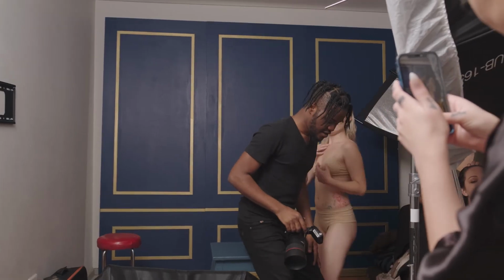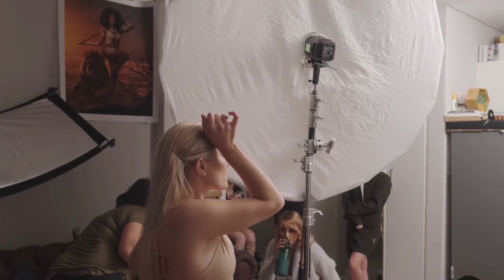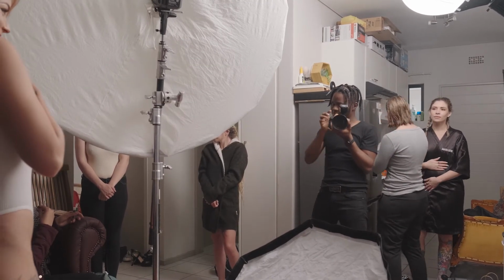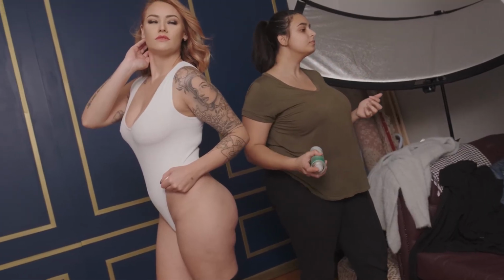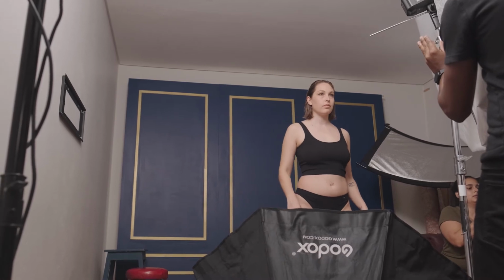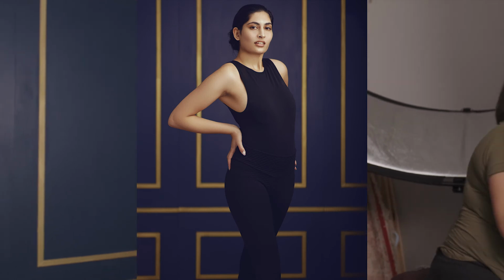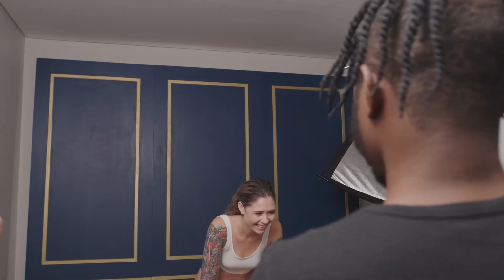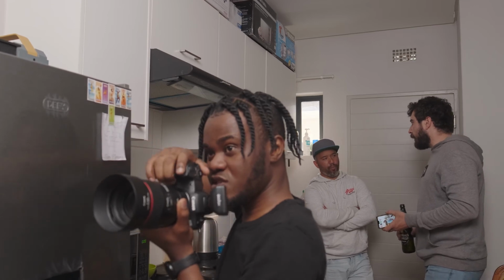HUSH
Hey guys, This is another episode from my documentary series showcasing working in a small space even when crowded. Got to work with the amazing Hush brand models and I really hope you enjoy the episode

Modifier- Godox Deep parabolic umbrella 165cm